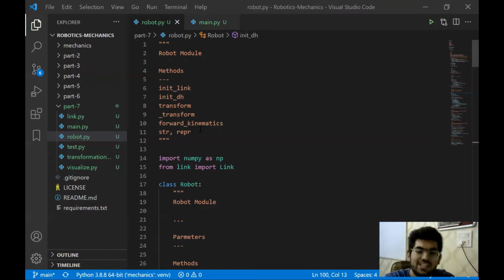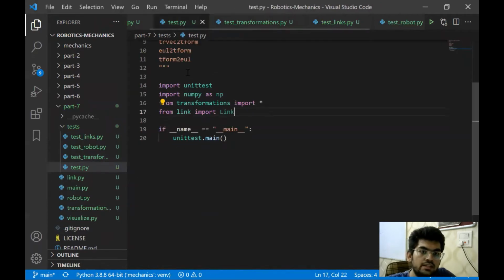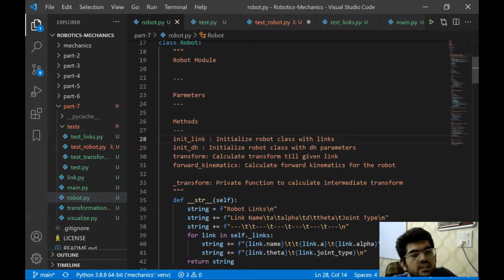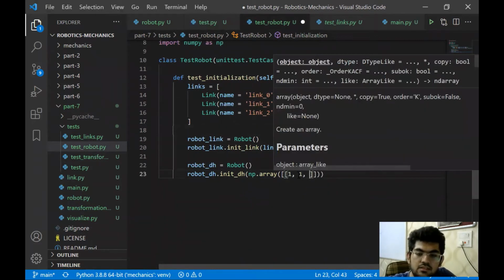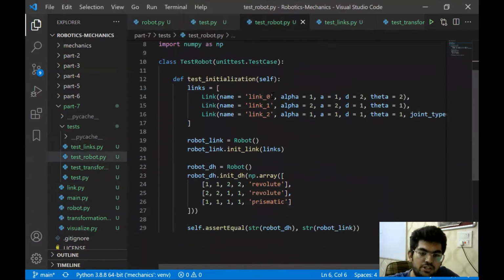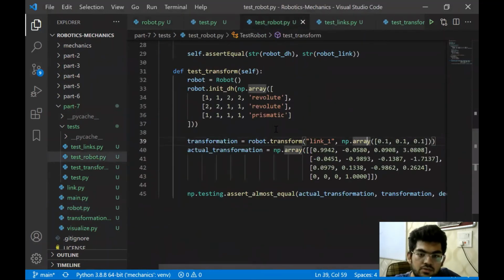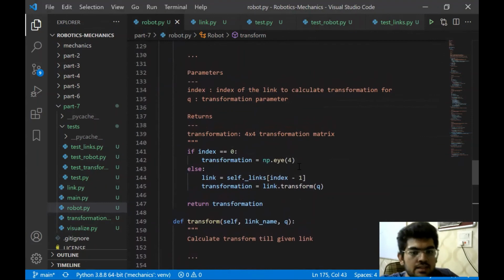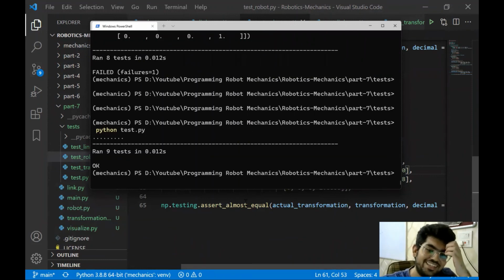Unit Testing Robot Class | Part 7 - Programming Robot Mechanics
Links